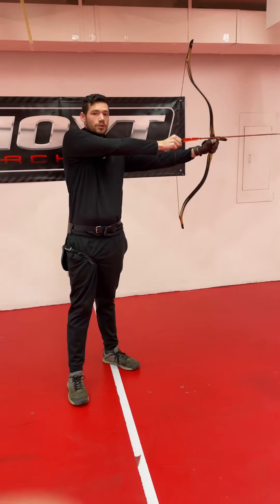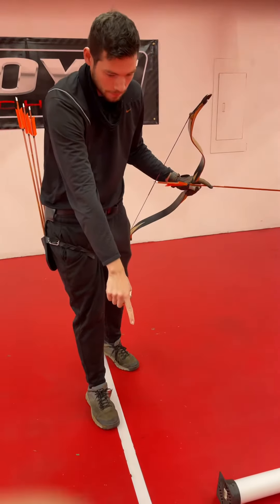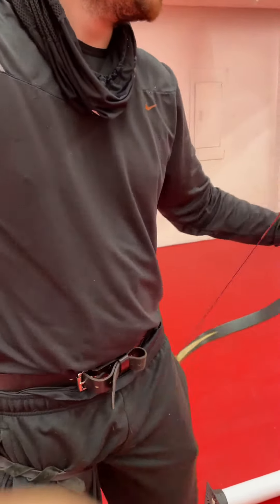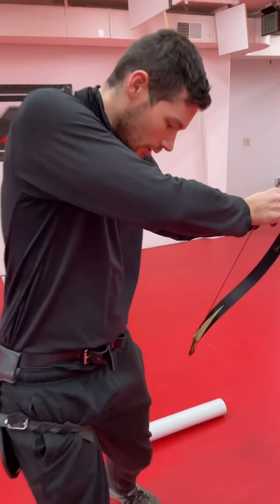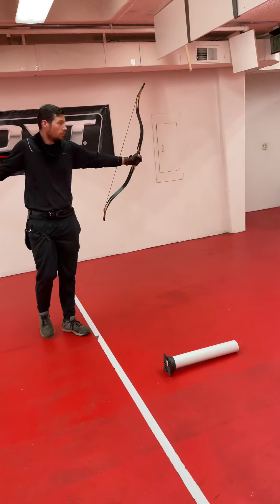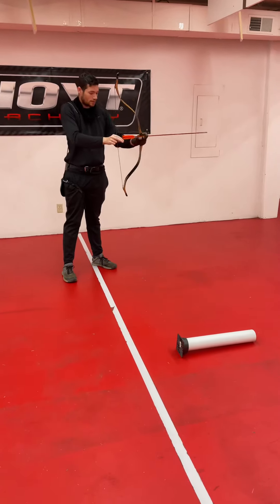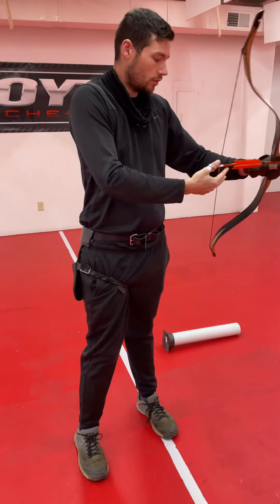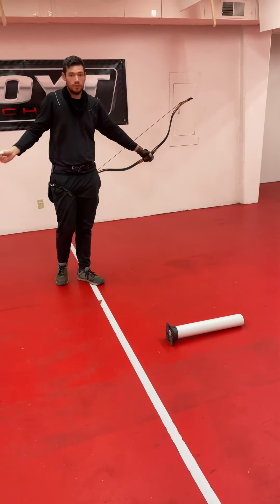WeeklyArcheryChallenge November 12th 2021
Don’t forget to upload with the hashtag (INSTAGRAM weekly🏹challenge) (YOUTUBE WeeklyArcheryChallenge. GUIDELINES

Mark an X (or similar marking) on your shooting line. Stand 3-4 steps to the left side from your X, side-step towards the X with your arrow pointed at the target, once you reach the X, you may fire your arrow, and keep walking 3-4 steps along the shooting line. Reload an arrow, and side step backwards 3-4 steps, firing only when you have reached the X.
*Arrow must be pointed downrange at all times
*The goal is to properly estimate, reach full draw, achieving balance, finding lightness, and centering focus, while in motion with a small window of opportunity.
*Full draw is required